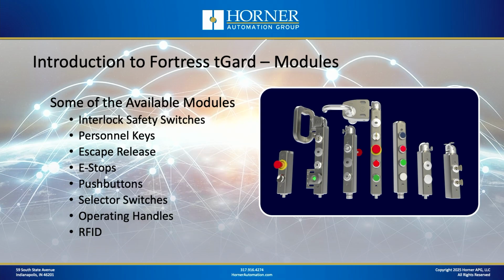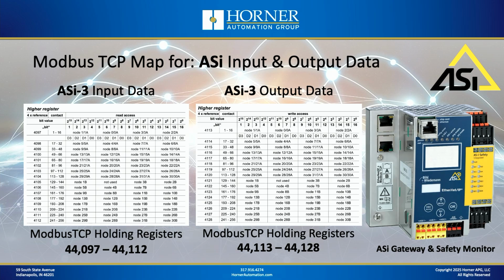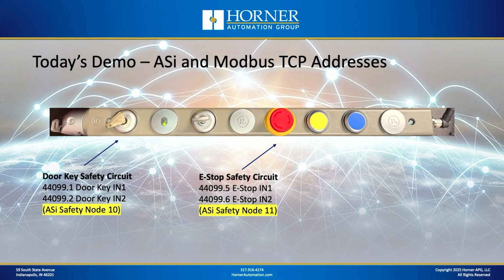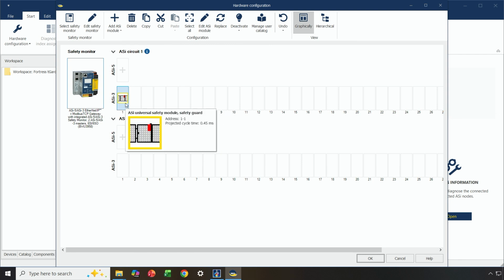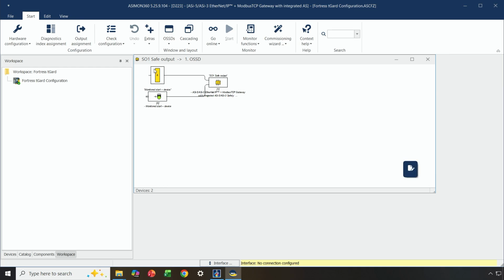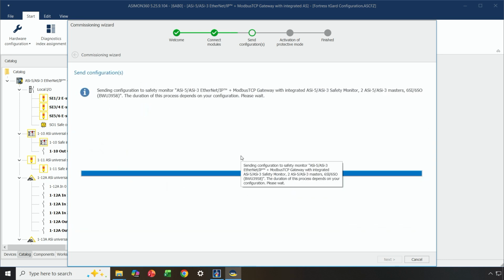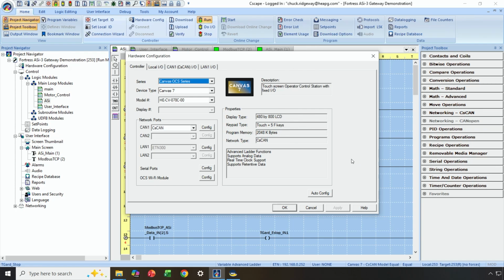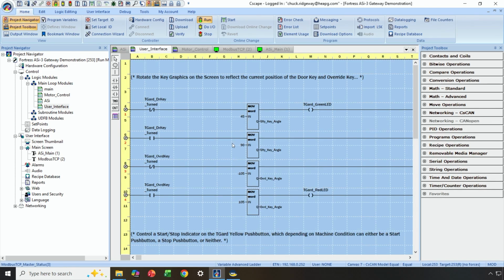Integrating Fortress Safety & Horner OCS Using ASi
Fortress has some of the best safety interlocks in the industry. And today we will be showing you how to integrate those with Horner Controllers using the ASi Network. ASi is an innovative, two-wire network that is an excellent choice for use with safety products like the Fortress tGard. Join us for an informative Livestream!

To view the Cscape 10 demo used in this video,

Table of Contents:

00:00 - Introduction
00:46 - Agenda
01:36 - Introduction to Fortress tGard - What is tGard?
     02:11 - Features & Functions
04:02 - Horner / Fortress Integration Using ASi
04:47 - Modbus TCP Map for: ASi Input & Output Data
05:14 - Modbus TCP Map for: Safety Status (OSSDs)
05:43 - Bench Demo - Adding Fotress tGard to the ASi Network
10:20 - ASi and Modbus TCP Addresses
12:02 - Demo - Safety Monitor Software
18:21 - Demo - Safety Circuit Configuration
23:21 - Bench Demo - ASi Network
25:26 - Cscape 10 - ASi Network
29:38 - Fortress Contacts
30:12 - Wrap-up